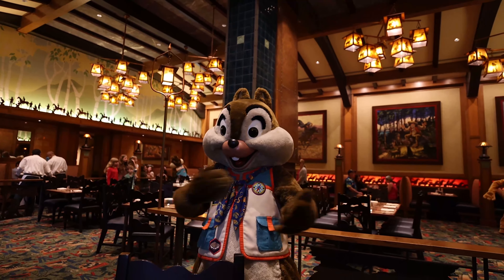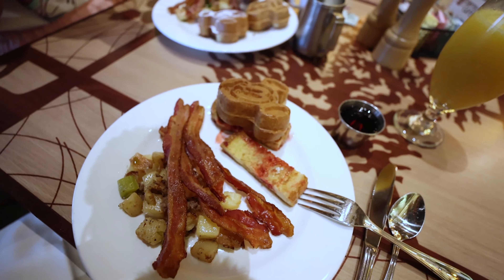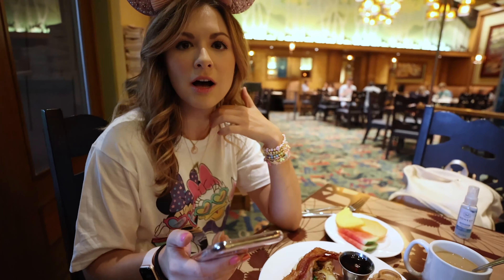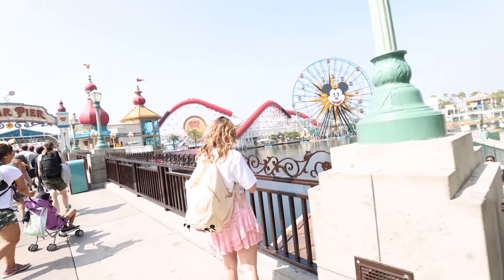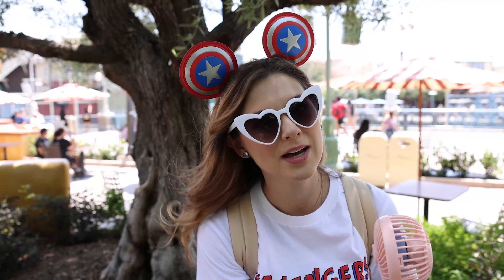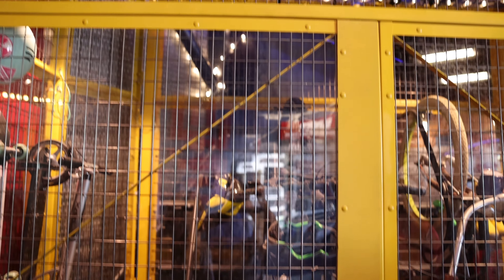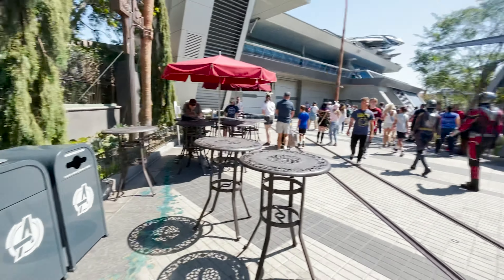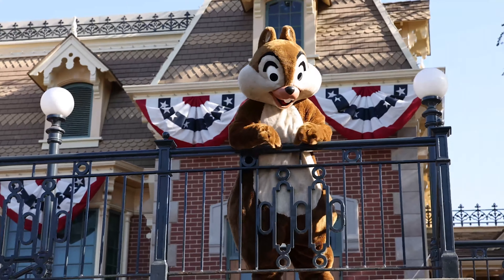Disneyland | Storytellers Cafe Breakfast Review- Spider-man Web Slingers- Cafe Orleans Review & more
Follow Jackie & Ryan as they review breakfast at Storytellers Cafe, ride the NEW Spider-man Web Slingers ride, try PYM Test Kitchen, have dinner at Cafe Orleans and end the day with Mickey's Mix Magic!

Ready to book your Disneyland Vacation? Our friends at Academy Travel one of Disney's Diamond Earmarked agencies have experts that can help plan your Disneyland Vacation for no extra cost! or call

Welcome to The Kingdom Insider! A trusted source that brings you the latest news and happenings from Disney Parks, Disney Cruise Line, Adventures by Disney, and much more! Above all, our goal is to make anyone who watches our videos, feel closer to the magic- wherever they may be!

With The Kingdom Insider, the magic of Disney is just a click away.

For the latest Disney and travel deals, visit our friends at Academy Travel. Their services are free and the best way to get started is by requesting your free, no-obligation vacation quote. They have over 25 years in the business and are 1 of 3 agencies earmarked Diamond by Disney (the highest honor Disney bestows on a travel agency).  Check them out today